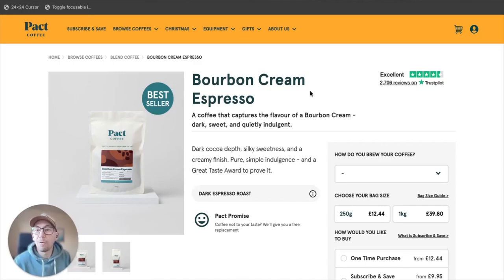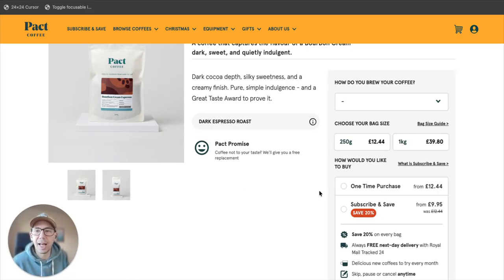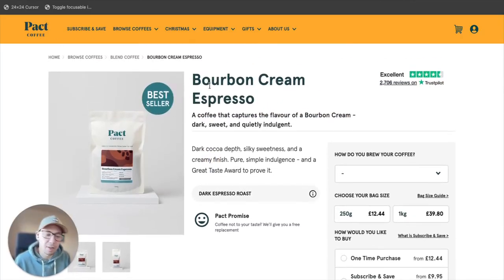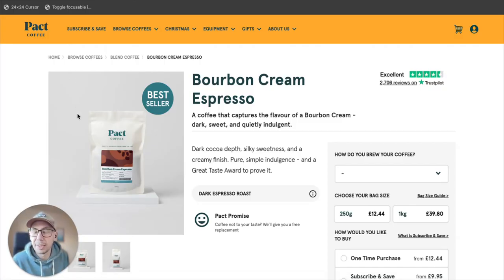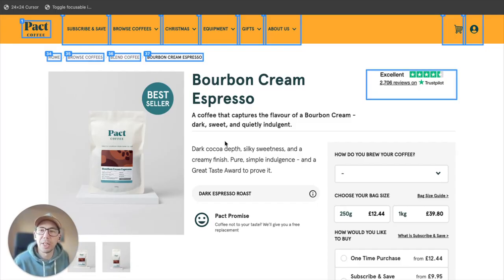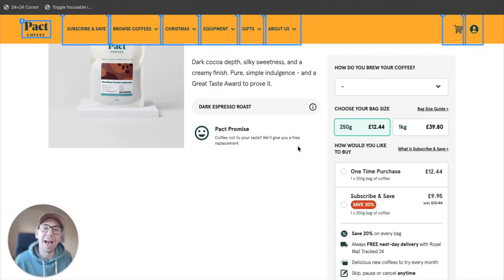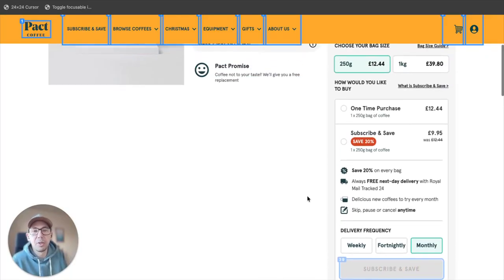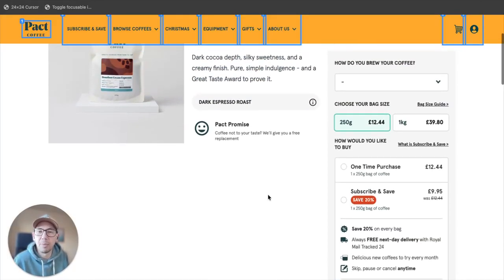Are your product options blocking customers from buying?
If your product options can’t be reached with a keyboard, some of your customers can’t choose what they want or add the item to their cart. In this video I show you how to test your own product pages without a mouse, how to spot gaps in the focus order, and why missing focus states stop people completing their purchase. This is one of the simplest checks you can run, and it can make the difference between a customer buying or leaving.